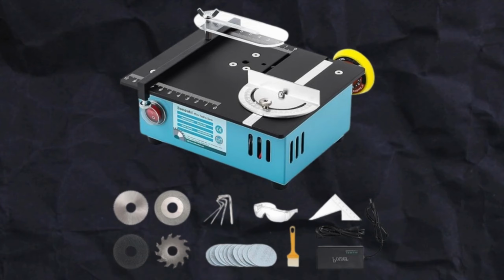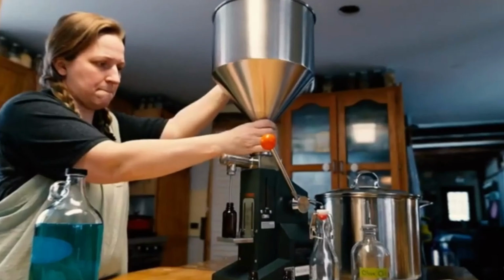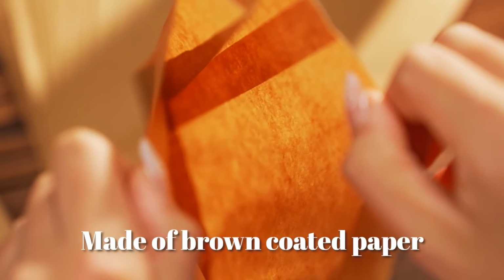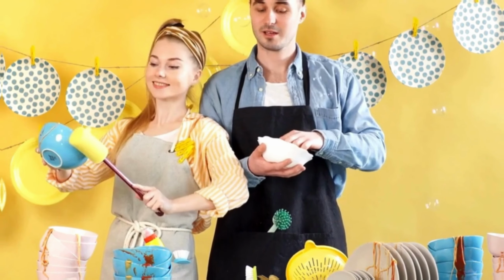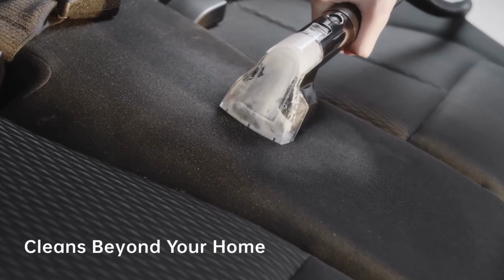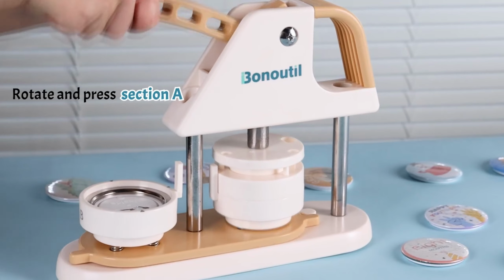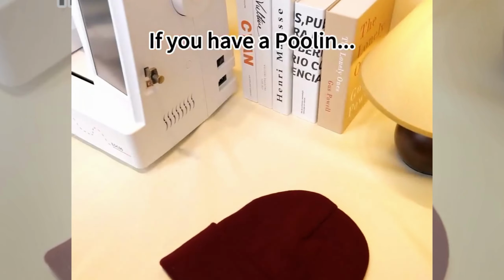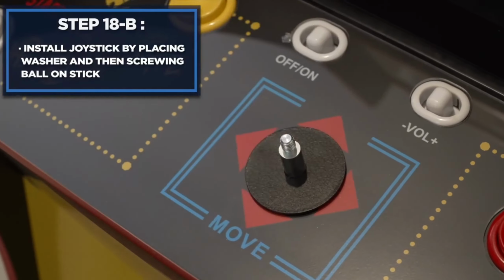21 Machines to buy from the United States to create your BUSINESS from Home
🚀 Profitable and easy machines to import from the USA 🇺🇸💰 Do you want to start a machine that generates income? In this video I show you innovative and affordable machines that you can import from the United States and receive directly at the door of your house. Take advantage of this opportunity and start your business today!

Mini table saw
Liquid Filling Machine
Soap Making Kit
Kids Soap Kit
Bath bomb press machine
Electric Pottery Wheel Forming Machine
Button Machine
Portable Carpet and Upholstery Cleaner
Embroidery machine
ARCADE machine

📦 Buy from home, receive without complications and start NOW.

📩 Leave me in the comments which one you liked the most and if you want more content like this.